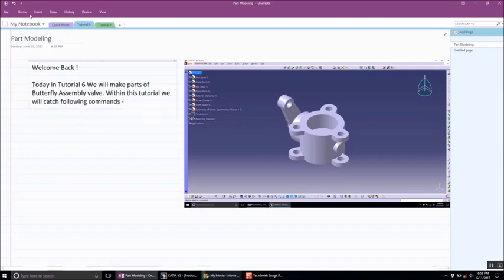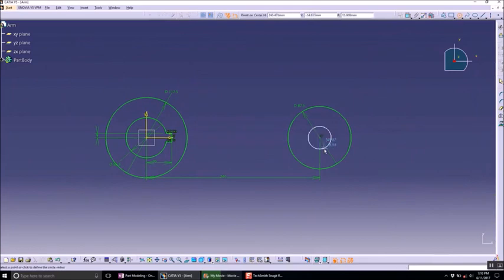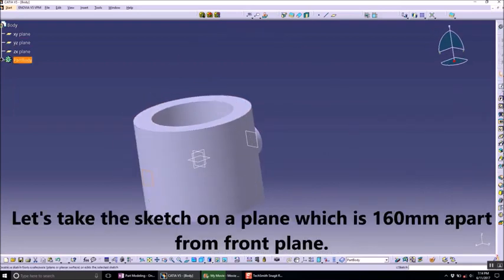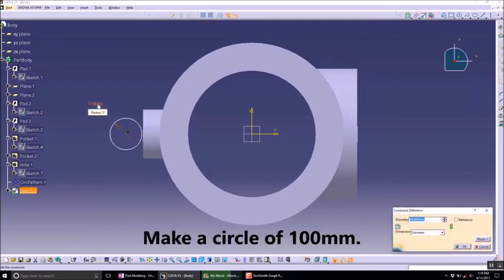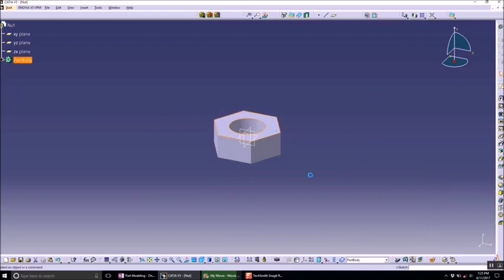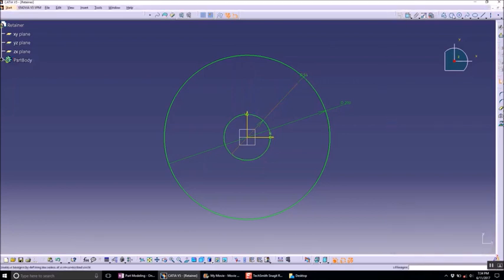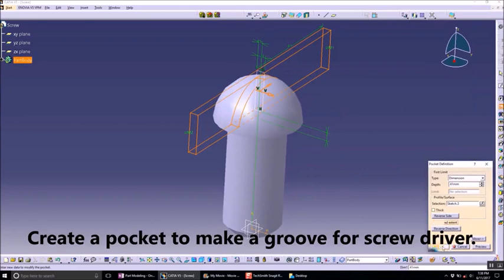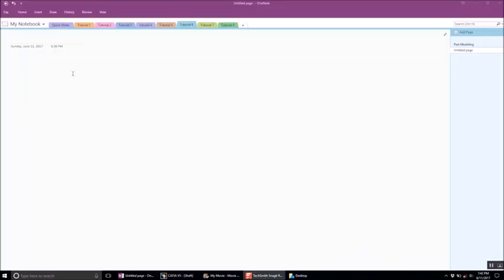Part Modeling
Part modeling is a workbench in CATIA which allows user to Create the parts of different corss-sections.